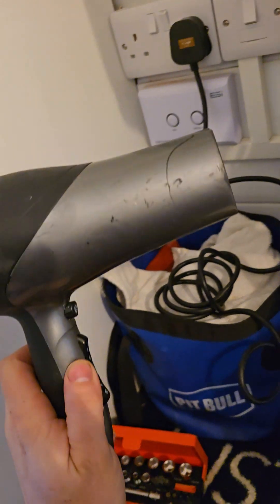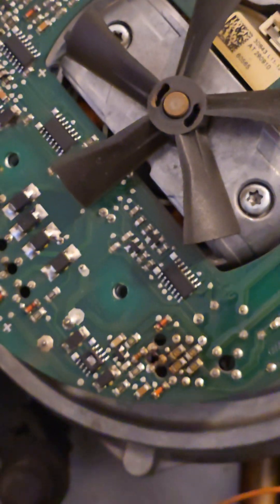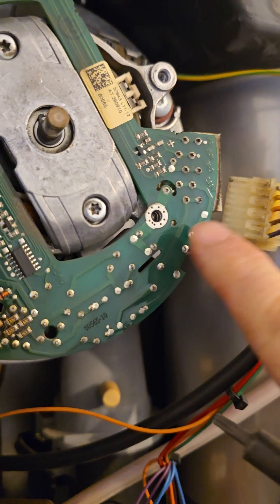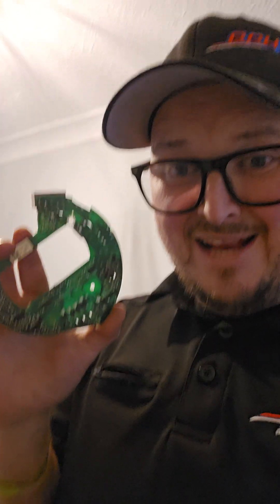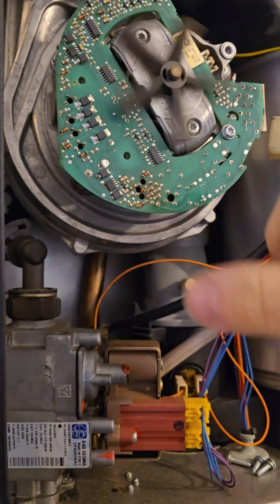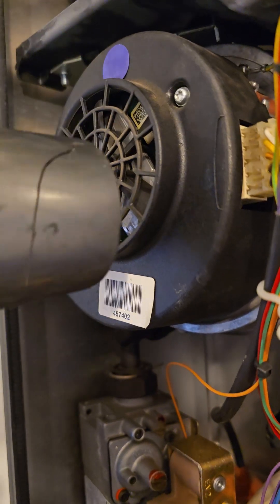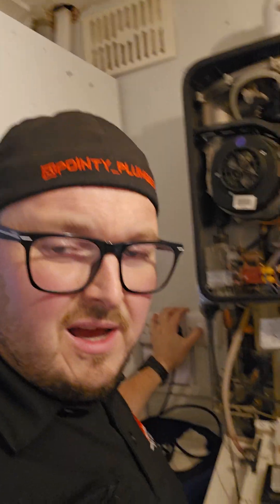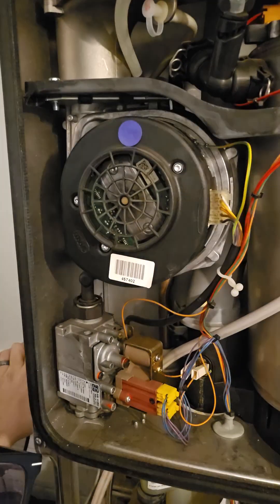fixing a worcester bosch fan fault. flashing blue light. new board hair dryer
This is a cheeky hack of how to fix the now ageing Worcester Bosch boiler stock where the CDI or Junior carrying second-hand or replacement reconditioned boards on the van will save you almost £200 for a new fan
If you're new to the industry get yourself a hair dryer you'll see why above.

The hair dryer trick also works on pcbs if you spill water whilst getting the condensed trap out of a stupid position
Please please remember this video is intended for use by professionals and competent persons only any service work completed inside of a gas burning appliance should be undertaken by a qualified and registered engineer you swines